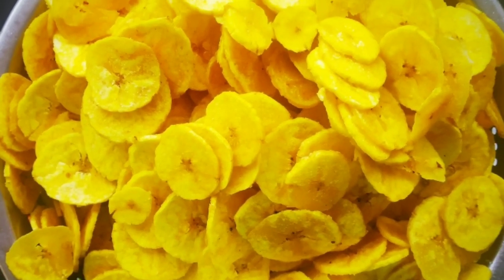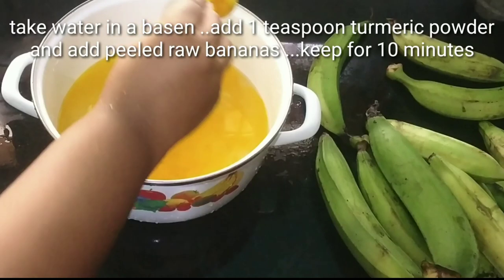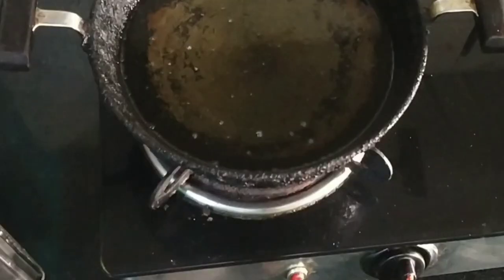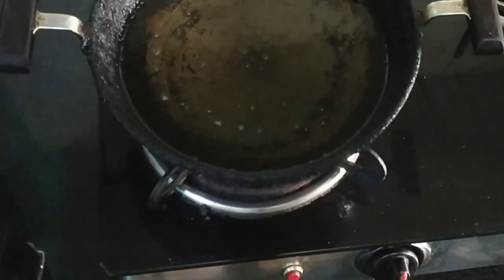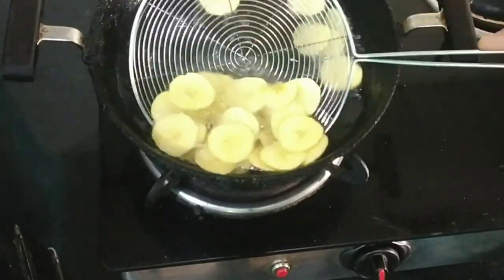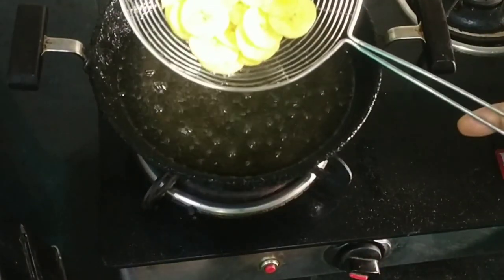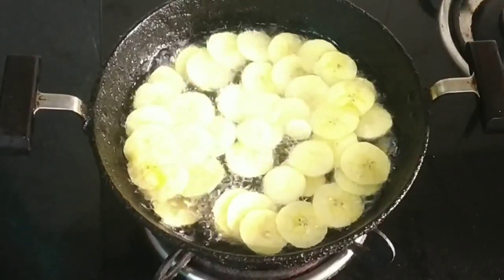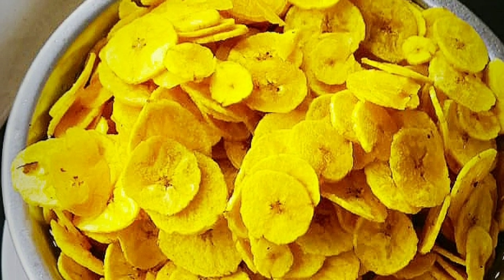ആലുവ ചിപ്സ് വീട്ടിൽ ഉണ്ടാക്കിയാലോ||banana chips Malayalam||kaya varuthathu|Aluva chips||chips recipe